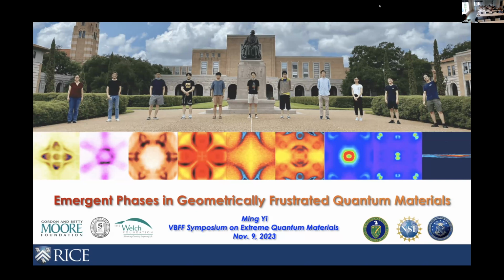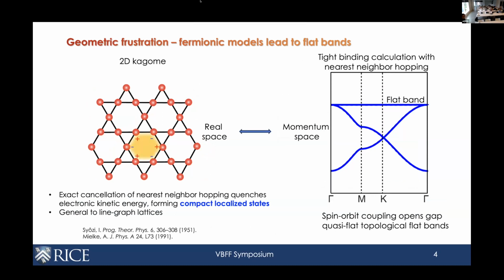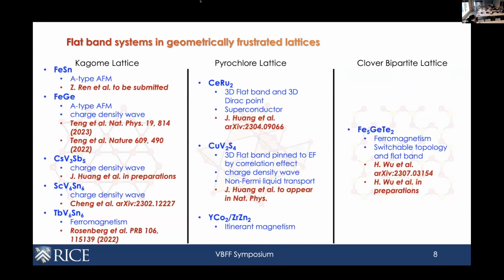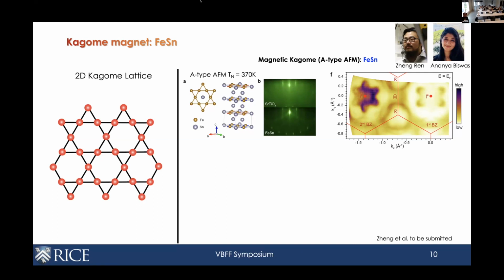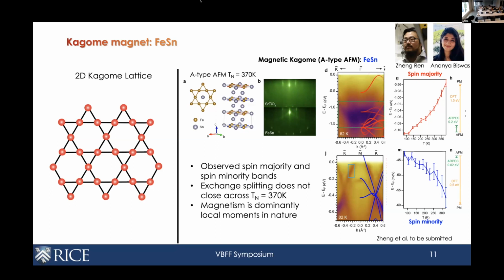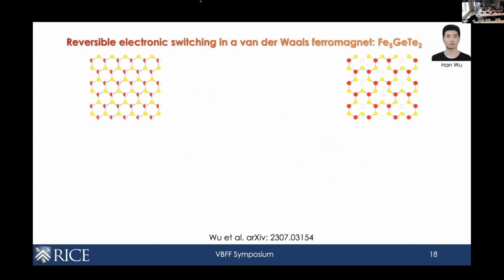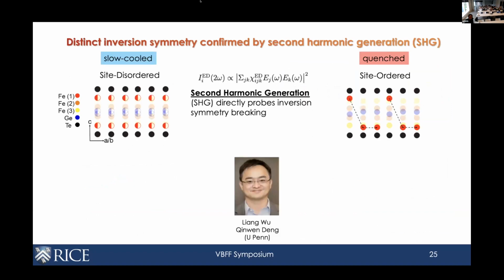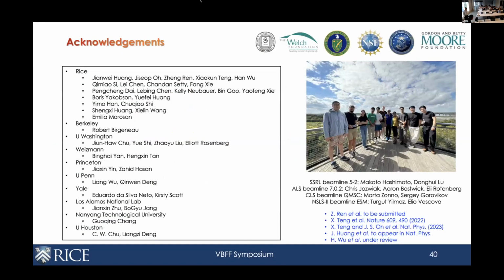VBFF Symposium on Extreme Quantum Materials: Ming Yi: “Emergent phases in geometrically...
Talk Date: Thursday, 11/09/2023, 10:45 AM (CST)
Speaker: Ming Yi
Institution: Rice University

Title: Emergent phases in geometrically frustrated quantum materials